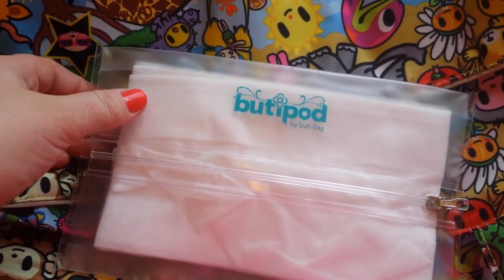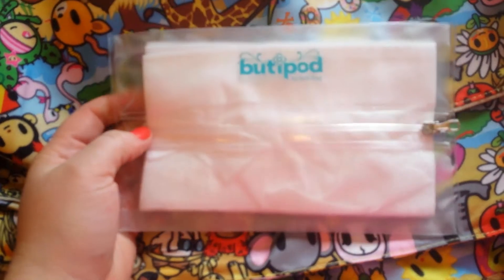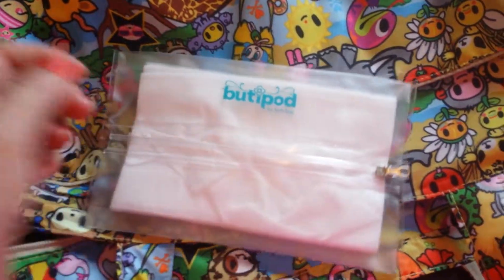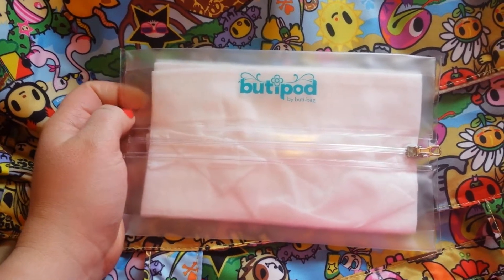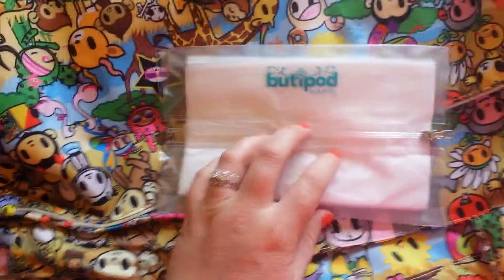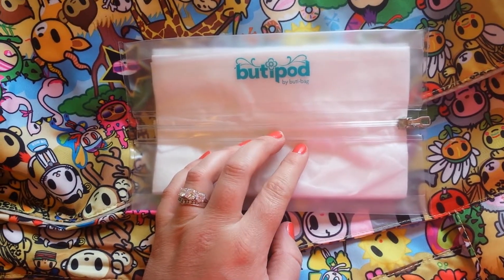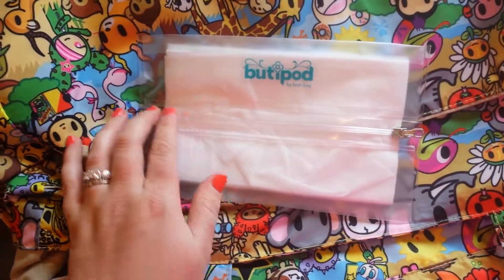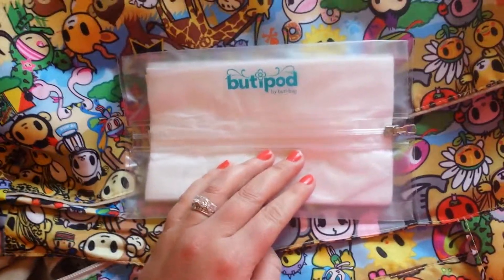Product Review: Butipod by Butibag